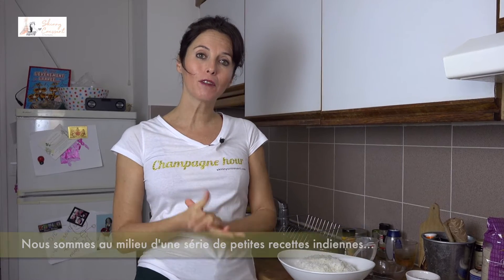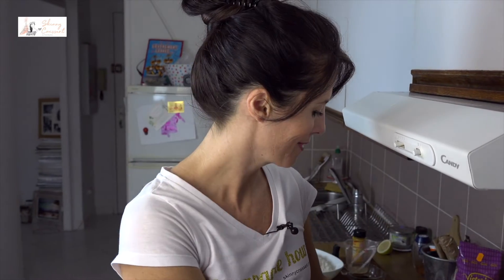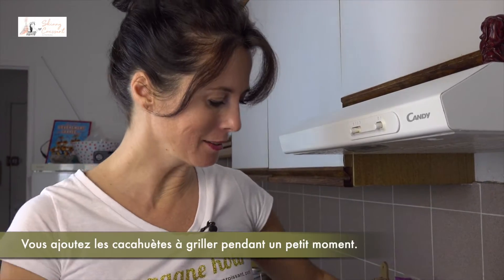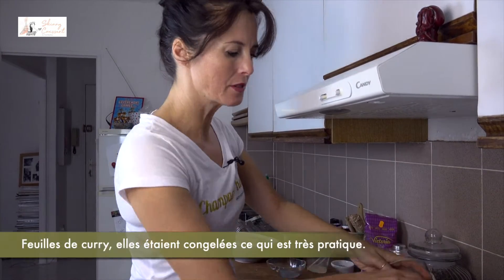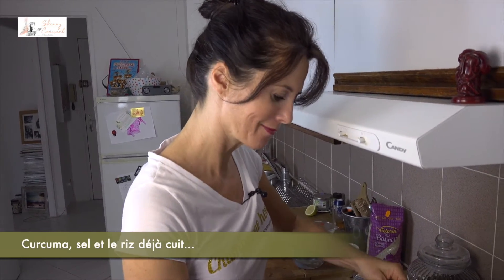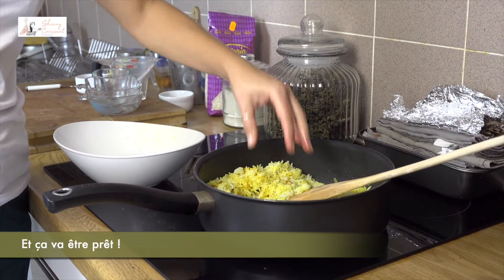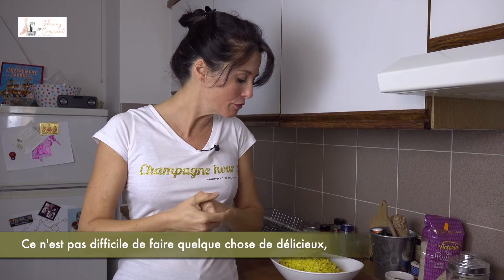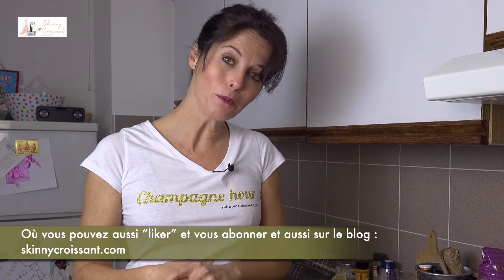Indian Lemon Rice - Riz Indien au citron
Lemon rice changes the rice :) It's as simple as making a plate of rice with butter and cheese (French way, or at least my grand mother's way) and so different, spicy and tasty !!!

Le riz au citron change le riz :) C'est aussi simple que de faire un plate de riz au beurre et fromage (version Française, ou du moins version de ma grand-mère) et c'est tellement différent, épicé et goûteux !!!

-2 cups of basmati rice, cooked
-1/4 tsp of mustard seeds
-10 curry leaves
-50gr of peanuts
-1 onion chopped
-10ml of lemon juice (round 1 lemon)
-1 tsp of turmeric powder
-20ml of coconut oil

Heat the oil and add the mustard seeds, then add the peanuts after the mustard seeds pop.
Add the onion, curry leaf then pour the lemon juice, turmeric powder, salt and the rice.
Mix very well and cook for 5 more minutes sprinkling some water for the rice not to get dry.

RECETTE, pour 4

-2 'cups' ou mug de riz basmati, cuit
-1/4 de cuil à café de graines de moutarde
-10 feuilles de curry
-50g de cacahuète
-1 oignon hâché
-10ml de jus de citron
-5 gr de curcuma en poudre
-20ml d'huile de coco
- Sel

Faire chauffer l'huile dans une poêle et y ajouter les graines de moutarde, dès qu'elles crépitent, ajouter les cacahuètes.
Ajouter l'oignon, les feuilles de curry et le jus de citron, ensuite le curcuma, sel, et en dernier le riz cuit.
Bien mélanger et continuer à cuire pendant encore 5min en parsemant quelques gouttes d'eau pendant la cuisson pour ne pas que le riz ne sèche.

Thank you to GSVintage for the film and editing xx

Merci à GSVintage pour le film et le montage  xx